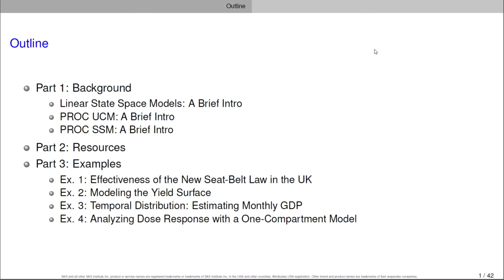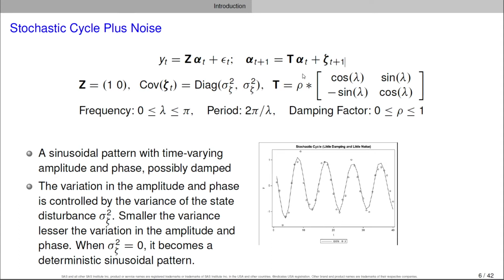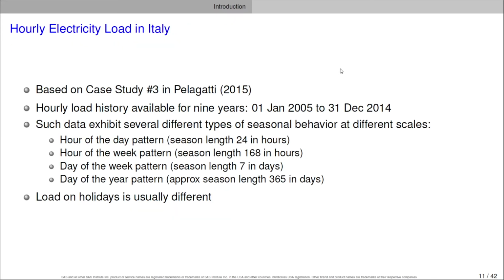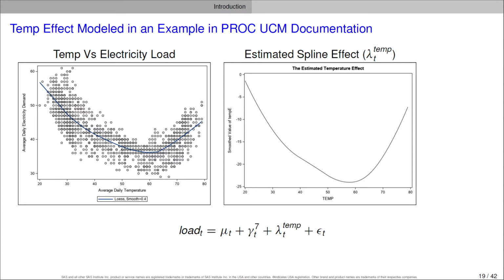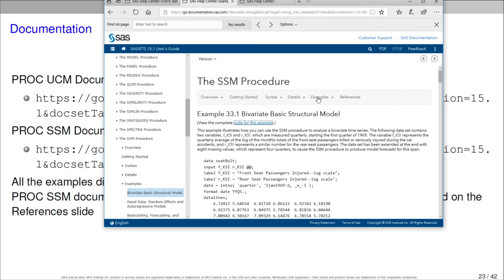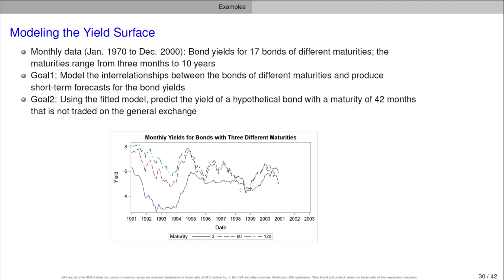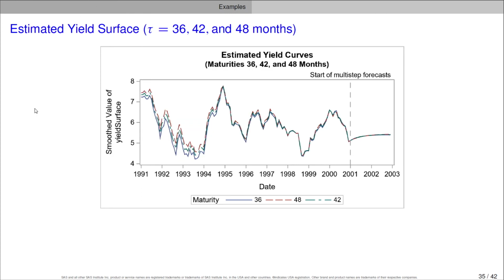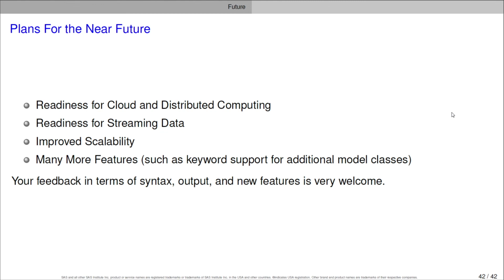SAS Tutorial | Linear State Space Models for Time Series, Panel and Longitudinal Data Analysis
Linear state space models (SSMs) provide a flexible, elegant and easy-to-interpret framework to deal with a wide variety of time series, panel and longitudinal data analysis problems. The model class of SSMs is very large and encompasses many commonly used time series and panel data models. For example, ARIMAX, VARMAX and UCMs (unobserved components models) can all be formulated as SSMs. Despite all these advantages, the use of SSMs in applied work has been limited until recently due to the unavailability of good software. Two procedures in SAS/ETS® software, PROC UCM and PROC SSM, go a long way toward improving this situation. This tutorial provides a comprehensive introduction to the state space modeling capabilities of these two procedures. After a brief introduction to SSMs and the syntax of these procedures, the tutorial illustrates state space modeling by presenting several case studies. Practical topics, such as seasonal adjustment, forecasting, nowcasting, outlier detection and benchmarking, are discussed using real-world data.

Presenter: Rajesh Selukar, Principal Research Statistician Developer, SAS
Topic: Analytics
Industry: Non-Industry Specific
Audience: Researcher, Statistician/Biostatistician
Level: Intermediate

Content Outline
0:00:00 – Welcome
0:01:29 – Introduction to Linear State Space Models
0:32:20 – Capabilities of PROC UCM: Univariate Time Series Modeling
0:35:04 – Illustration of PROC UCM: Case Study of Hourly Electricity Load in Italy
0:52:39 – Introduction to PROC SSM: General SSM-Based Analysis
1:00:15 – SSM Specification Example: Cycle component
1:06:07 – Overview of resources available for PROC UCM and PROC SSM
1:27:19 – Dynamic Nelson-Siegel Factor Model
1:44:10 – Temporal Distribution: Estimating Monthly GDP
1:54: 20 – Dose Response Analysis: One-Compartment Model